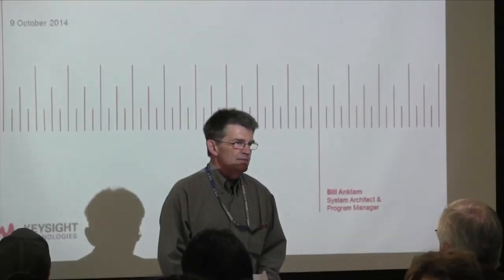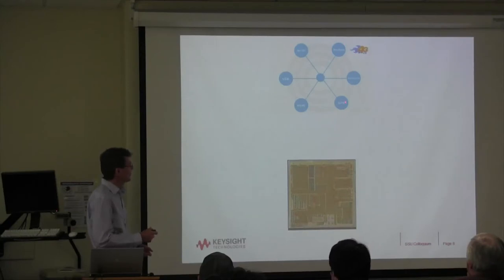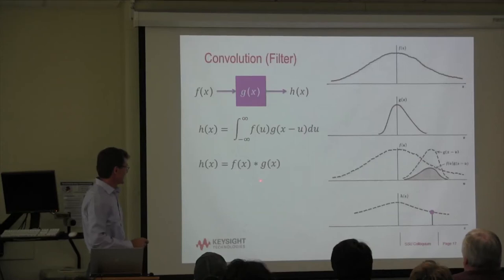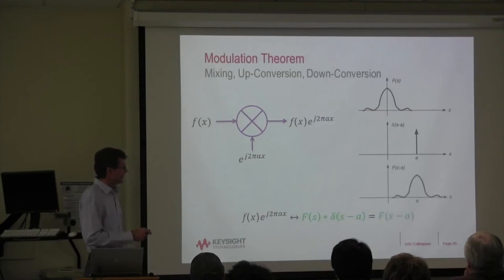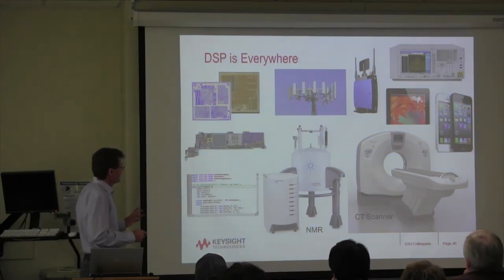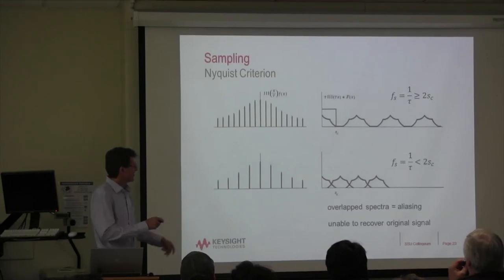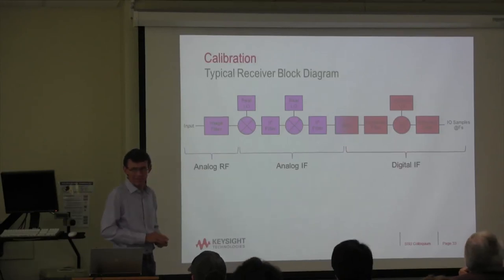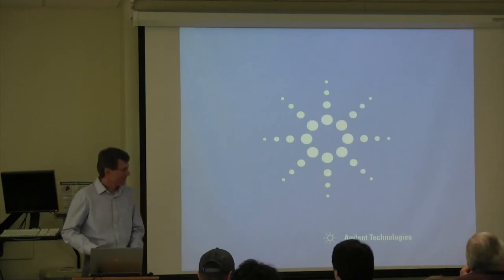Computer Science Colloquium - October 9, 2014 - Bill Anklam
Computer Science Colloquium The Computer Science Colloquium is a series of weekly public guest lectures on cutting-edge topics related to computer science. Talks by distinguished members of the computer science community are on Thursdays at noon in Salazar Hall, Room 2016.  Many students attend the series to gain an understanding of what it means to be a computer scientist and many establish valuable connections through the informal meetings with the speakers. The colloquium may be taken for credit (CS 390, 1 unit) and can be applied toward the computer science major (up to 3 units).

OCT. 09 - Bill Anklam, Agilent THE VALUE AND ELEGANCE OF DIGITAL SIGNAL PROCESSING - The continuing advance and usage of digital signal processing has delivered greater accuracy and speed with higher reliability and at lower cost to electronic and life science measurements. This tutorial will highlight some of the key techniques and technologies that are used in commercial communications systems and that have had significant impact on products from Keysight Technologies (formerly Agilent Technologies and originally Hewlett-Packard). In particular, the mathematical beauty and elegance of these techniques will be explored.